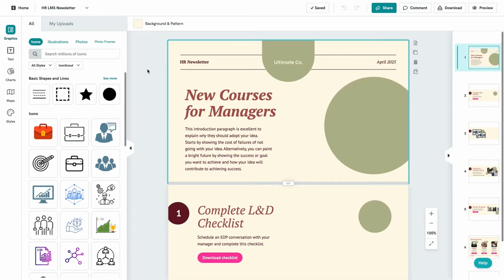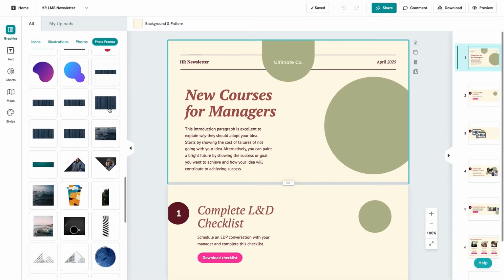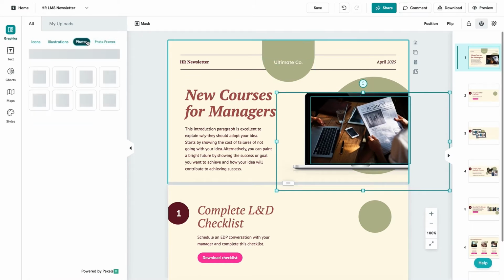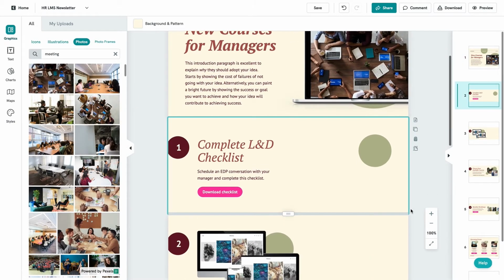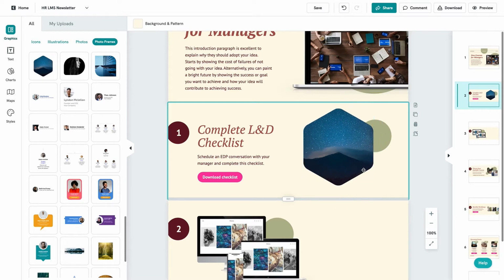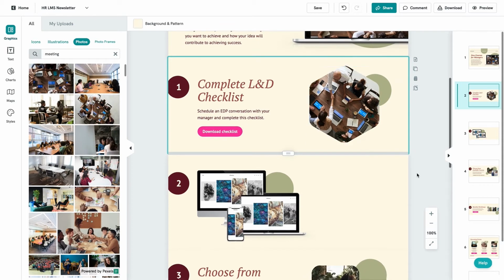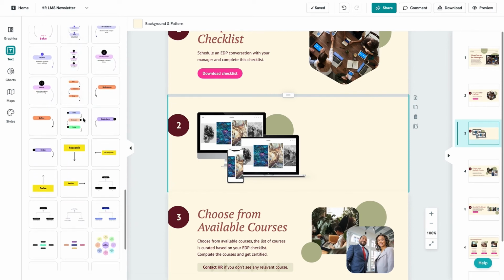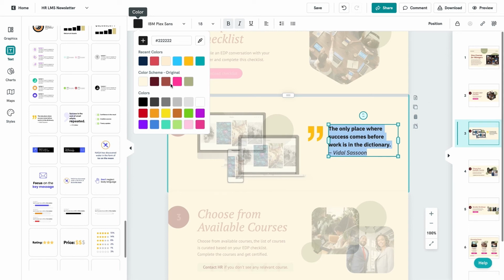Piktochart Tutorial: Working with Photo Frames and Text Frames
Check out some creative ways to use photo frames and text frames to spice up your visuals!

👉  TRY PIKTOCHART FOR FREE

💡  What is Piktochart?

Piktochart is the easiest way to create compelling visuals, record brief video updates, and edit existing video content for social media. Create anything from infographics, presentations, or videos using a single platform. Affordable and easy to use for non-designers!